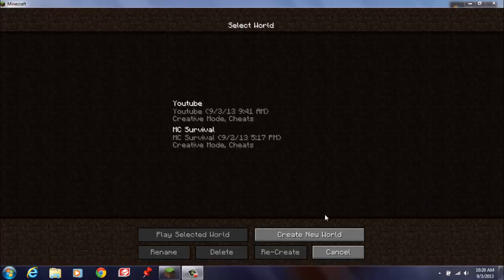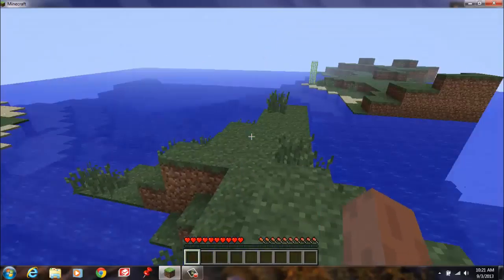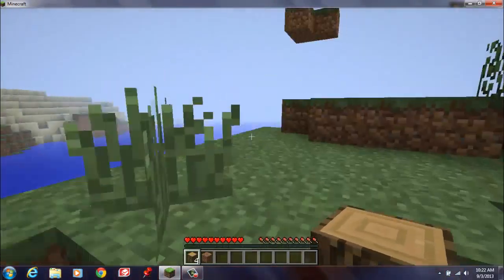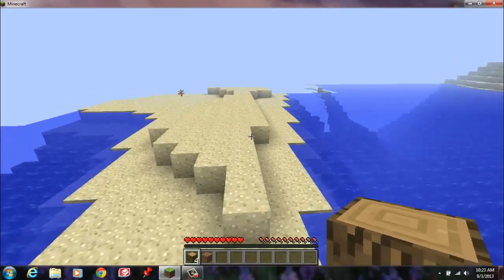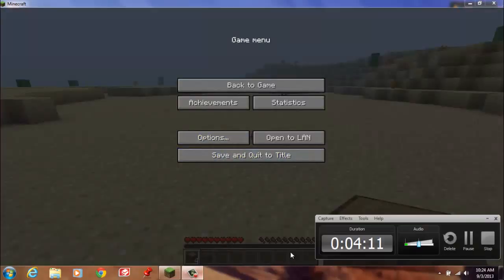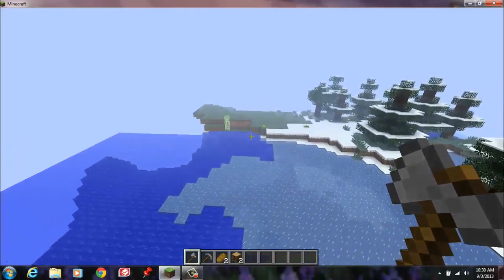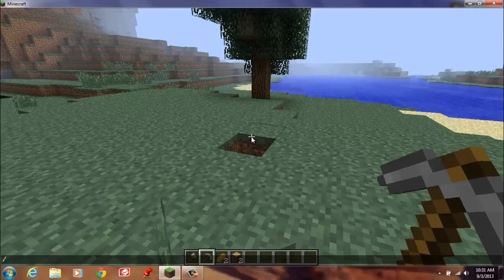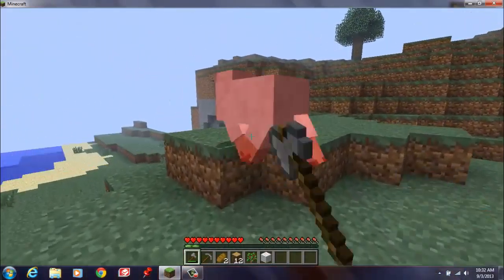Minecraft Lets Play EP:1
Today we start a Minecraft Lets Play